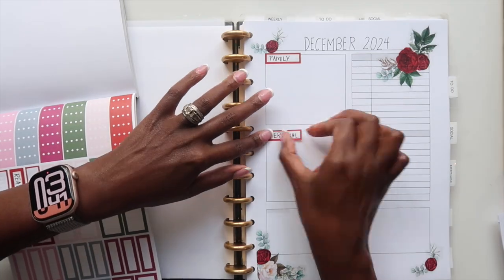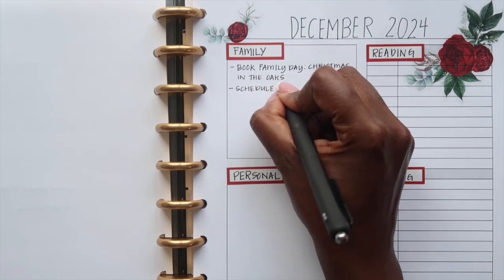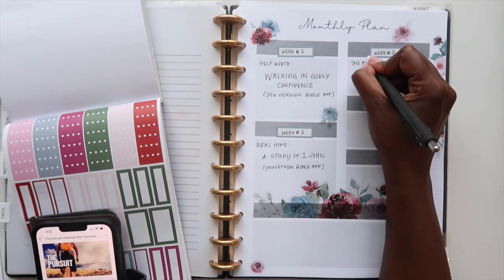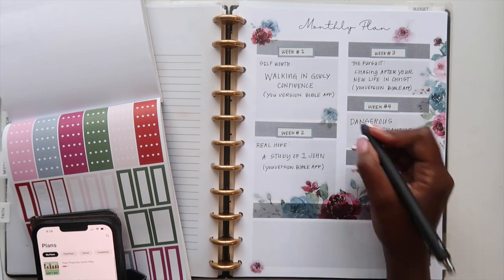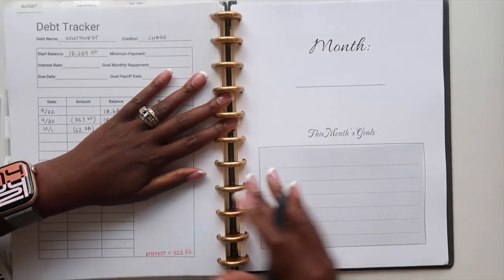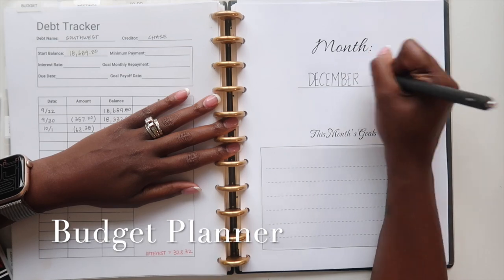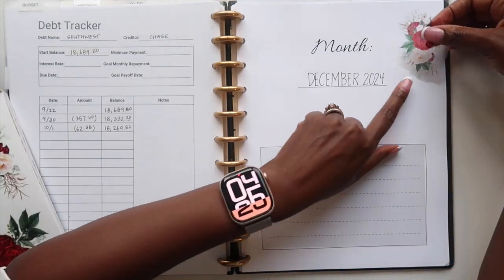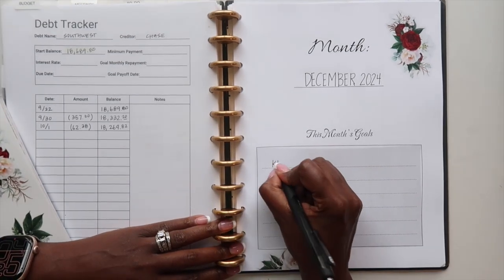Monthly Reset in my 6 planners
Hey Guys! Today's video is on my monthly reset in all 6 of my planners. I'm sharing how I prepare and get organized for a new month

Chapters:
0:00 - Intro
0:08 - Evaluate my month in each planner
2:20 - Setting up my overview page in each planner
2:40 - Weekly Schedule Planner
4:22 - To Do Planner
5:55 - Social Media Planner
7:24 - Meetings Planner
8:35 - Faith Planner
10:16 - Budget Planner
10:46 - Outro

Welcome to The Organized Money! My name is Alaina and I exist to inspire entrepreneurs to get organized, build systems, make more money and achieve their dreams.

ABOUT ME

I’m Alaina.